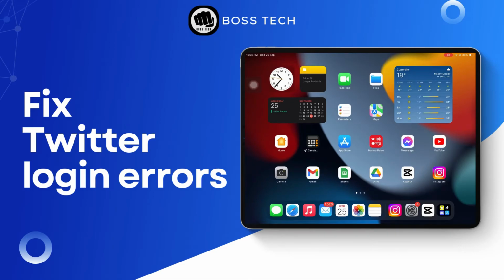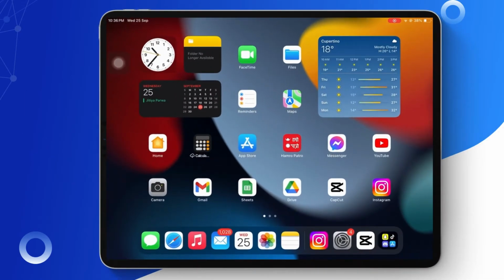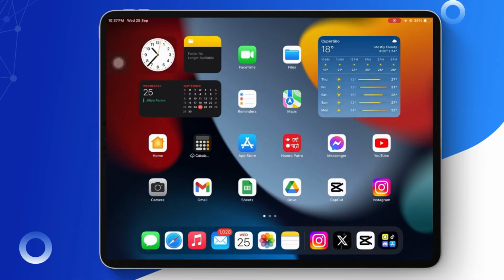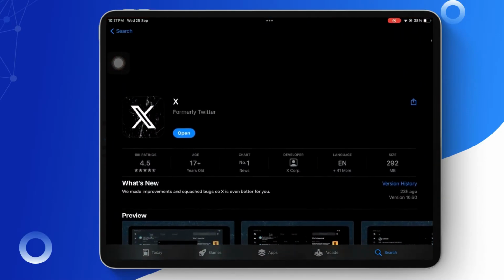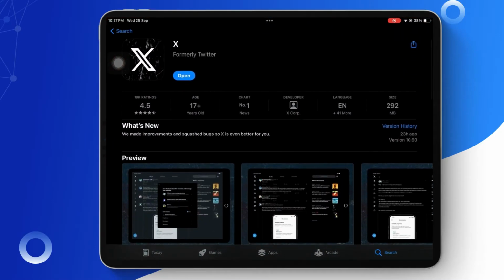How to Fix X (Twitter) Login Error Oops" Something Went Wrong" Problem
How to Fix X (Twitter) Login Error "Oops, Something Went Wrong" Problem | X Login Error 2024 Guide

Encountering the "Oops, Something Went Wrong" error while trying to log into X (formerly Twitter) in 2024? This guide will help you troubleshoot and fix the issue so you can log in without problems.

Timestamps:
00:00 - Introduction to X (Twitter) Login Error
00:10 - Step-by-Step Guide to Fixing X Login "Oops, Something Went Wrong" Error

Learn how to check your internet connection, clear app cache, update the app, and troubleshoot login issues related to account security and browser settings. Follow these steps to fix the login error and regain access to your X account.